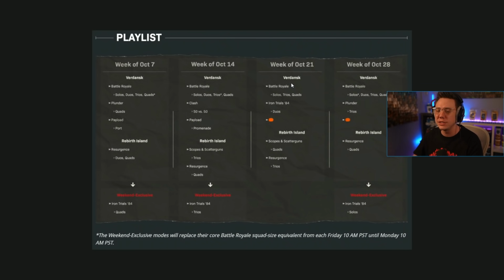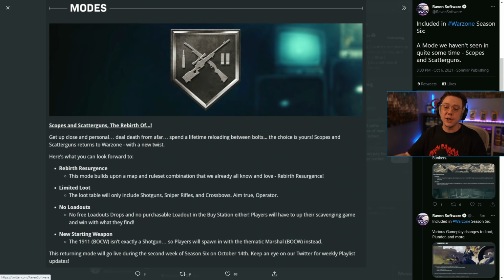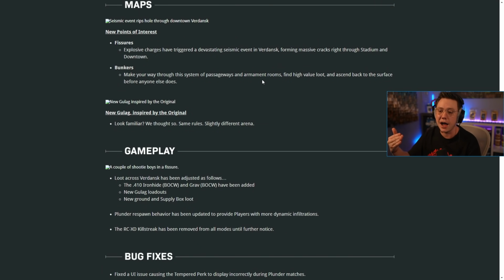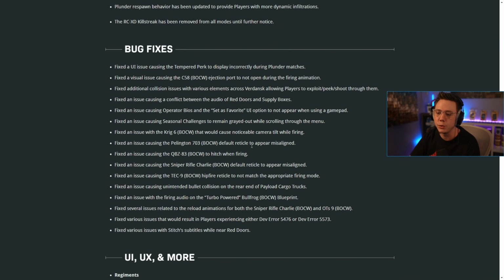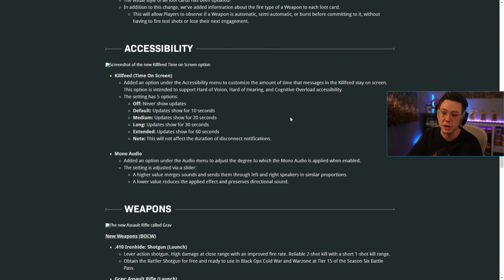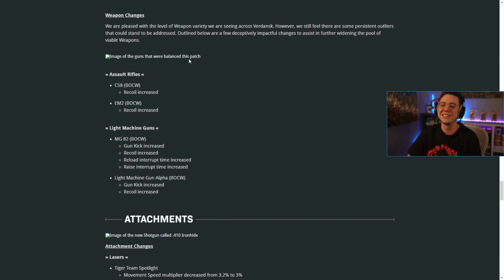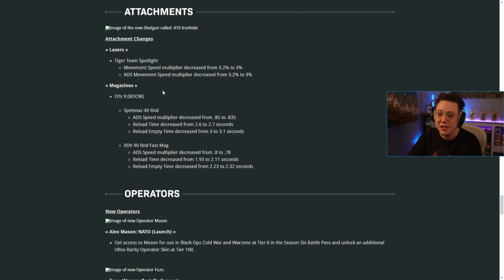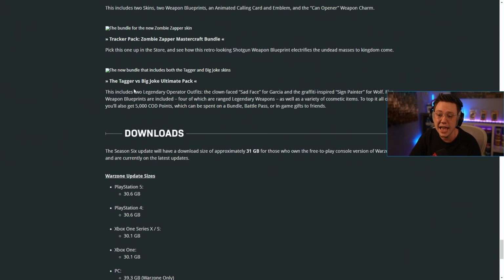Call Of Duty WARZONE: ALL MAJOR CHANGES In The SEASON 6 UPDATE! (1.43 Update Patch Notes)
Here’s what changed in the SEASON 6 UPDATE in Call of Duty WARZONE!

Call Of Duty WARZONE: CHANGE YOUR SMG LOADOUT! This SMG Is BETTER Than You Think! (WARZONE Setups)

Black Ops Cold War: ALL MAJOR CHANGES In The SEASON 6 UPDATE! (1.24 Update Patch Notes)

In this video, we're breaking down everything that changed in the SEASON 6 UPDATE for Call of Duty WARZONE! Today we got the 1.43 Update in COD WARZONE which introduced Season 6 to the game, including new Weapons, a ton of Map Changes, Weapon Changes, & more! This video goes over the full Season 6 Patch notes for Update 1.43 For WARZONE!